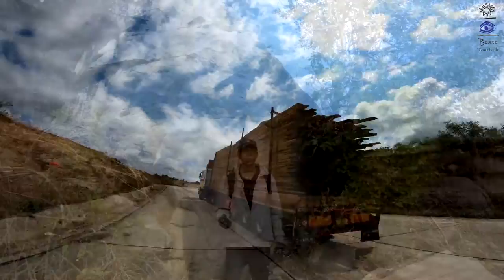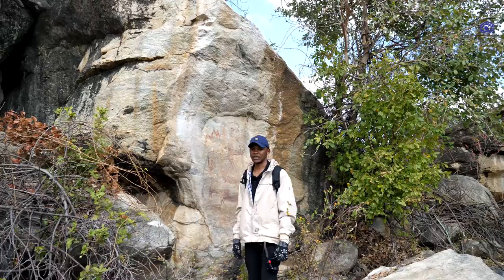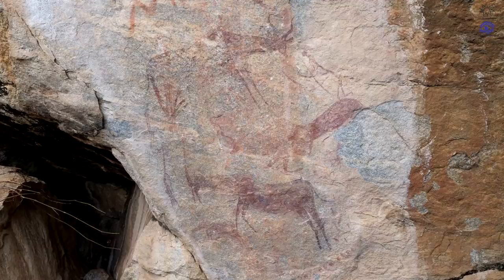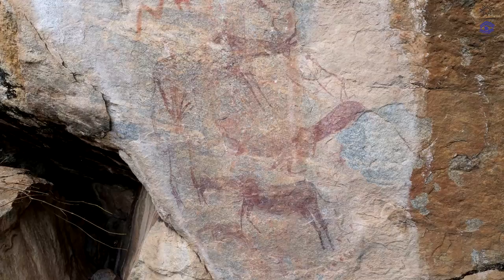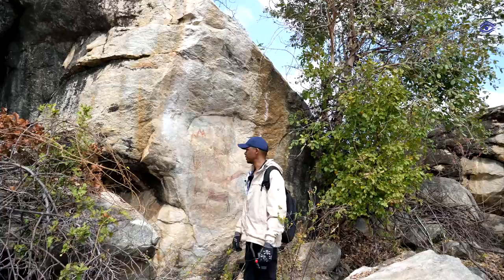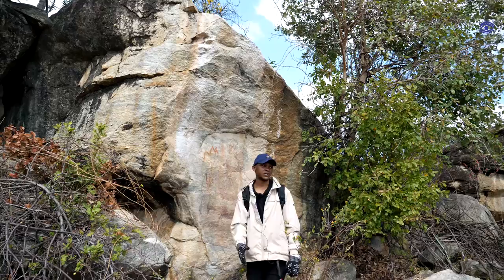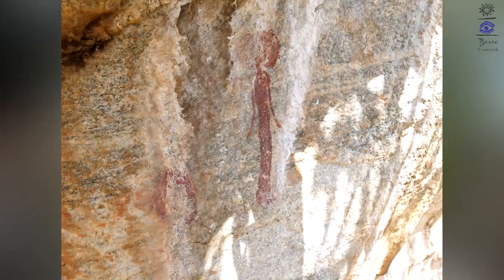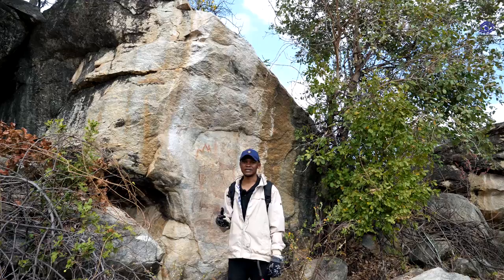Dr. Mary Leakey's favourite rock painting - Thawi